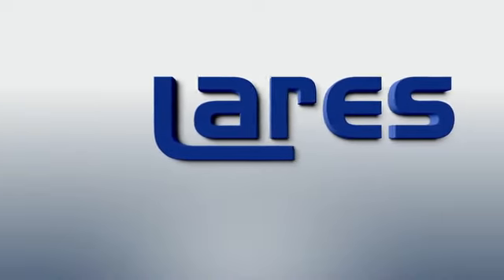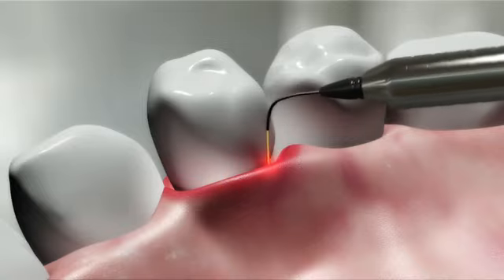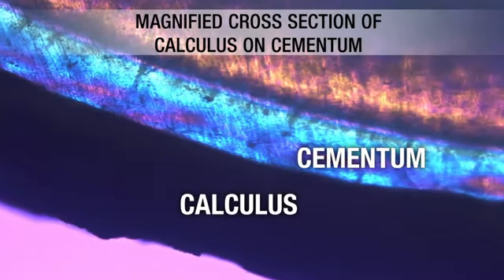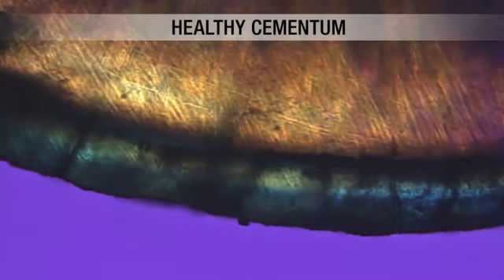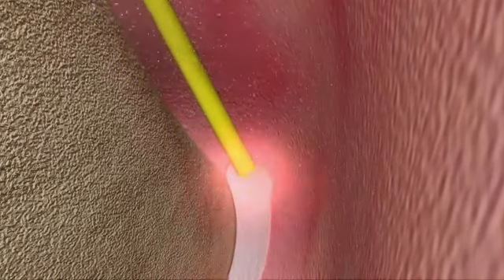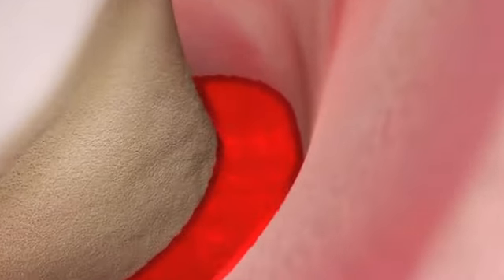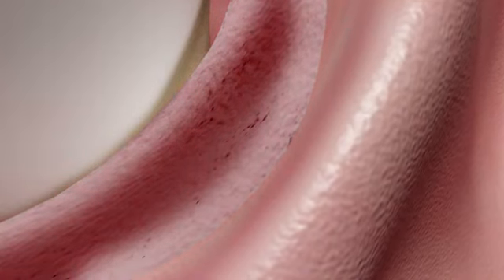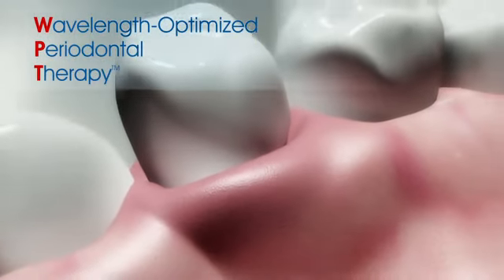Laser Periodontal Therapy WPT™ Animation